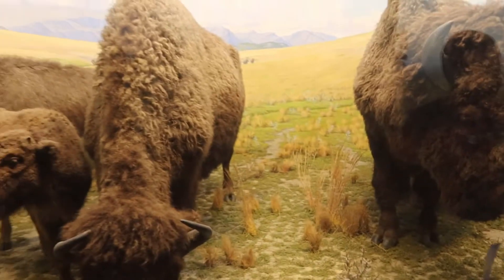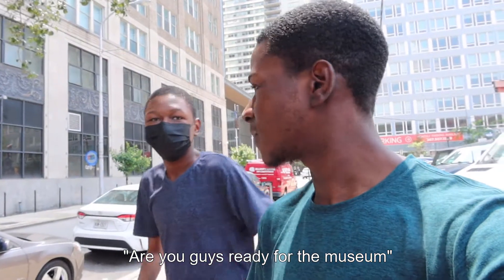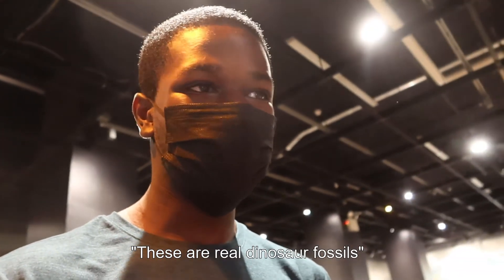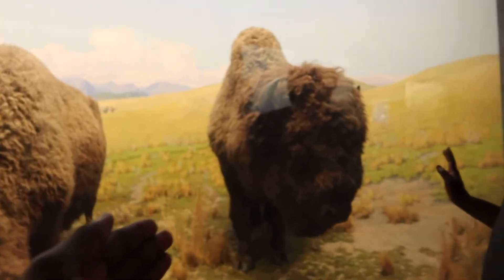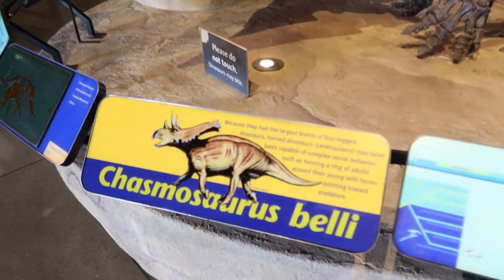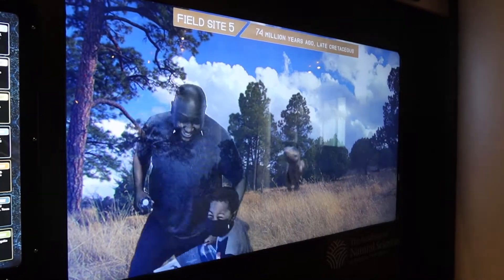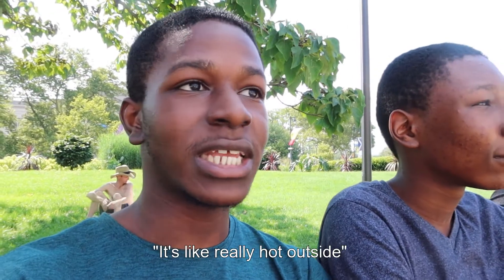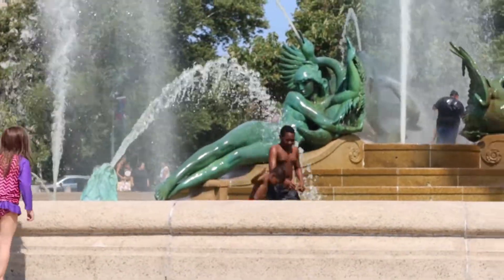These Are Huge Animals!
We went to the museum to see dinosaur skeletons & fossils. And we learned about some animals I never heard of, lol.

- Hope you guys enjoyed the video, leave a like if you did, let me know what you guys think about the video in the comments, and I will see you all in the next video, Peace Out!